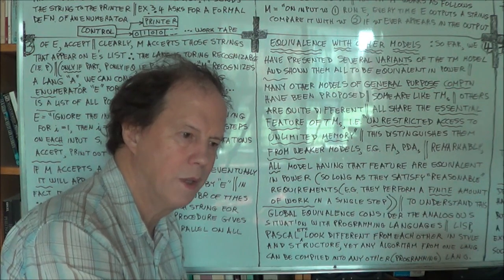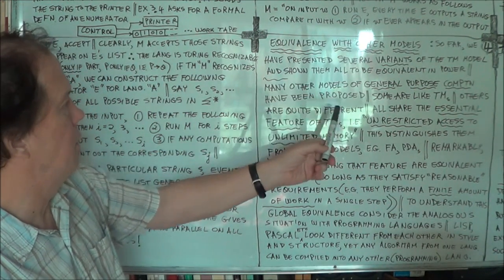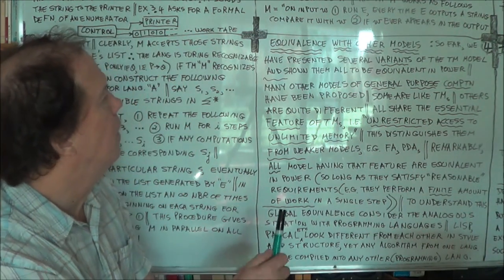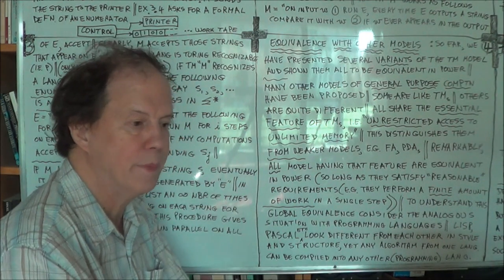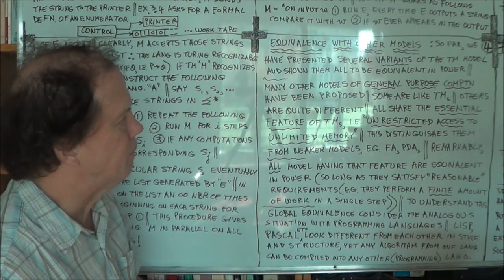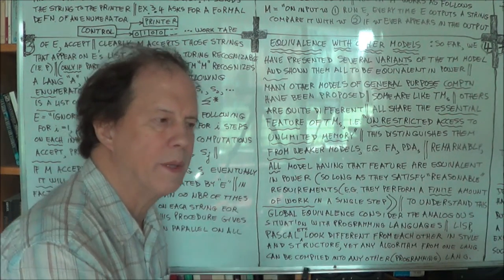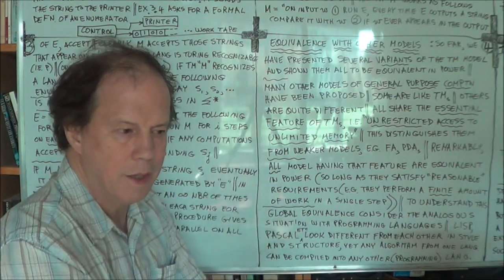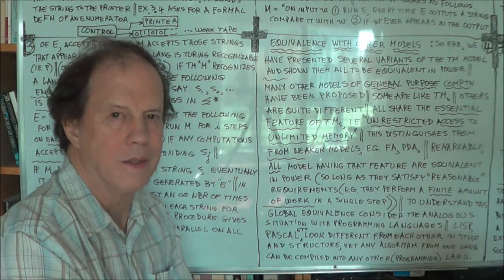deGarisMPC ThComp3v 2of3 Sen,M1,Sipser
Theory of Computation (Sen, M1, Sipser) Lect. 3v ("ChurchTuringThesis"), Pt.2 of 3